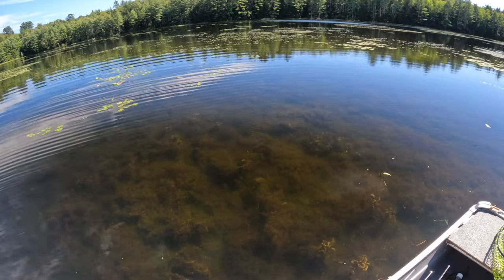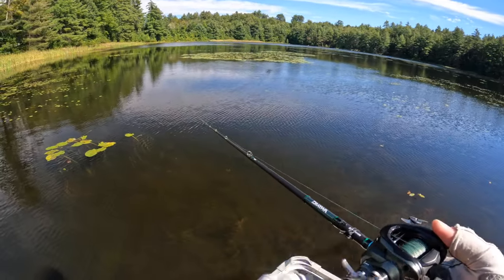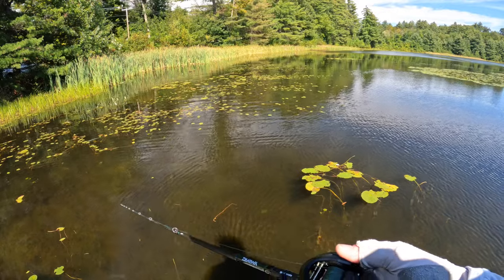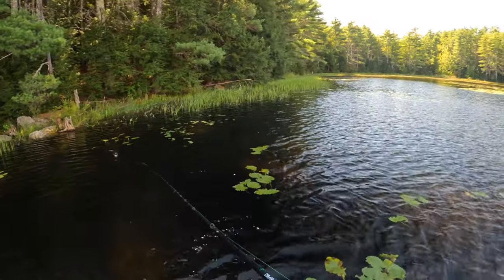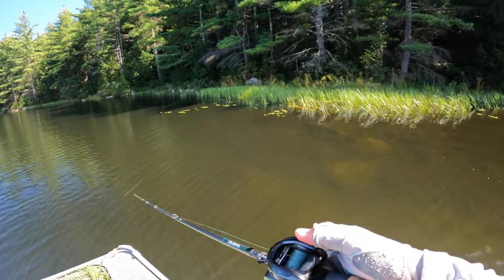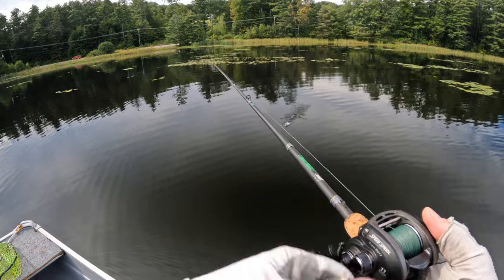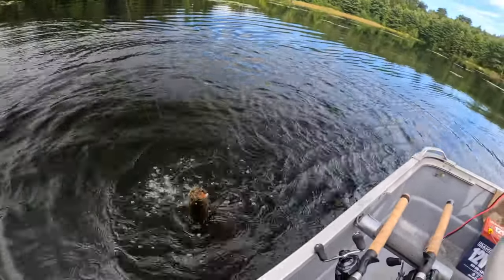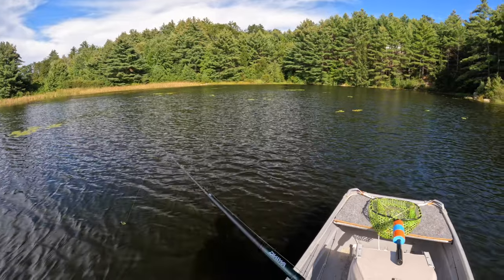How to Fish a Weed Bowl for Pond Bass (*Crystal Clear Water*)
Hello, everyone! On this trip, I'm fishing post-front conditions in the middle of the day which is usually a tough bite. So, I decided that I needed a sure thing and this crystal clear pond loaded with fish is it!  It's fun fishing here because it's alot like fishing in an aquarium. Small ponds like this are great places to take kids fishing, hide from a strong wind or just a spot to go to when the fishing is tough. So, come along with me, and watch how I figure out a few different ways to catch these pond bass and try to target some larger fish.

Today's fishing gear...

*Boat Set-up*
Boat: Coleman Crawdad (buy used locally)
Bed Extender: Darby Extend-A-Truck w/ roof rack pads
Motor: 55 lb Minn Kota Endura C2 (similar)
Battery: Dakota Lithium 12V, 54 Ah
Net: Tackle HD Telescopic Landing Net

*Frog/Swimjig Combo*
Rod: 7'4" H Daiwa DX Type-LT Frog Casting
Reel: Shimano Curado 150 MGL (7.4:1, Lefty)
Line: 50 lb Berkley X9 (low-vis green)
Lure #:1 Z-Man Leap Frogz Walking Frog (Black Knight)
Lure #2: Queen Tungsten Tungsten Swim Jig (1/2 oz, Green Pumpkin Green)
Trailer for #2: River2Sea D Walker (120mm, Silver side)

*Compact Casting Jig Combo*
Rod: 7'4" H Lew's Speed Stick Casting
Reel: Lew's Super Duty LFS (8.3:1, Lefty)
Line: 50 lb Berkley X9 (green)
Lure: Strike King Compact Tungsten Casting Jig (3/8 oz, Bama Craw)
Trailer: Netbait Baitfuel Tiny Paca Craw (3", Alabama Craw)
Scent: Pro-Cure Super Gel (2 oz, Crawfish)
Bobber stop: Woo! Tungsten Bobber Stops (to easily switch to texas rig from jig)